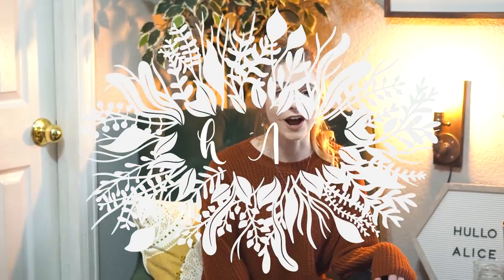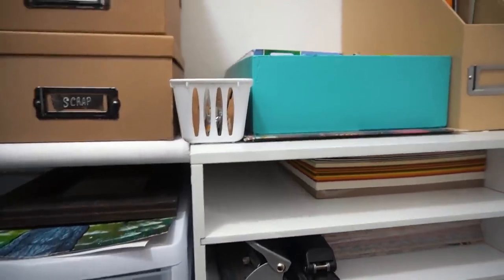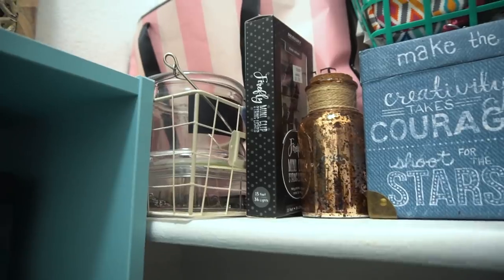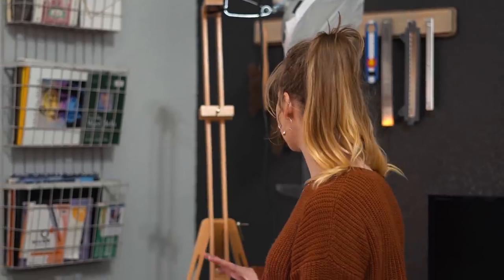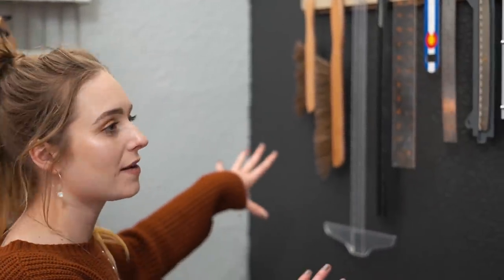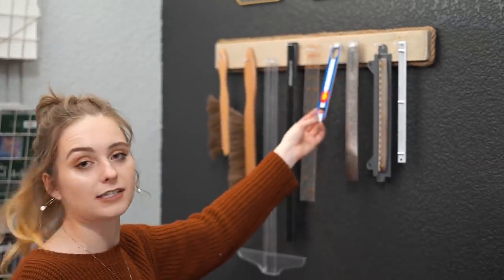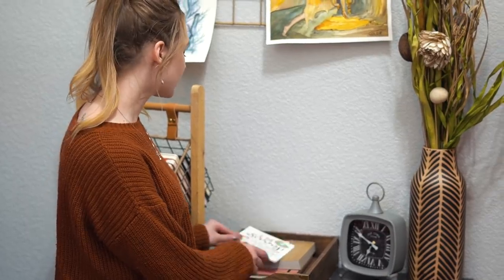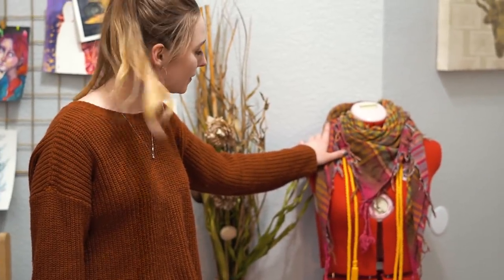My Brand New ART STUDIO! (2019 Studio Tour)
Welcome to my brand new art studio! I am so proud and excited to show you my art room and to let you tour my art studio. I hope you love it as much as I do. I've missed you guys so, so much, and I am so happy to be back. I will see you next Friday!

✦ People Mentioned ✦

▼▼ SOCIAL MEDIA ▼▼

▼▼ SUPPLY LIST ▼▼

▼▼ FILMING SUPPLIES ▼▼

▼▼ MUSIC ▼▼